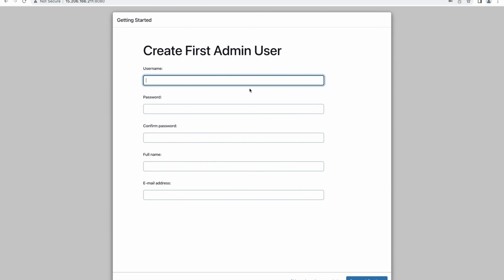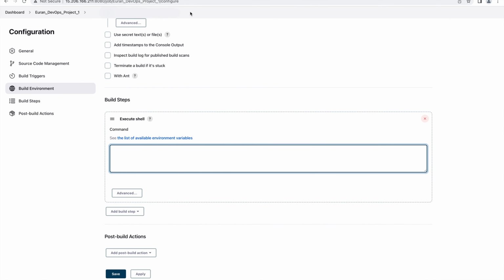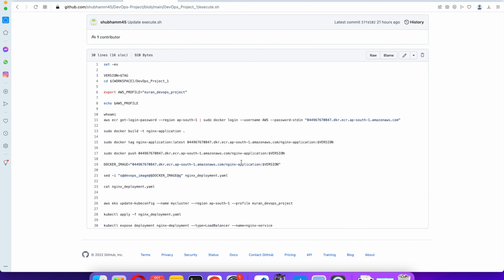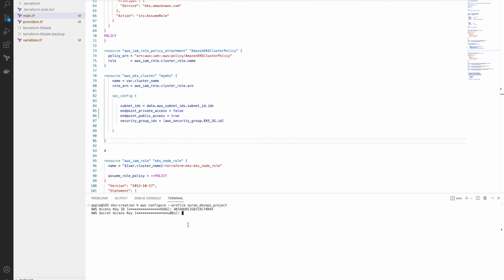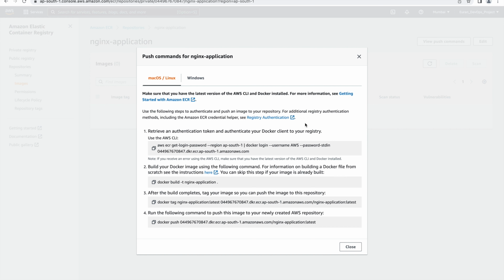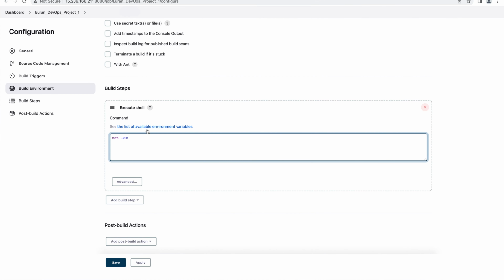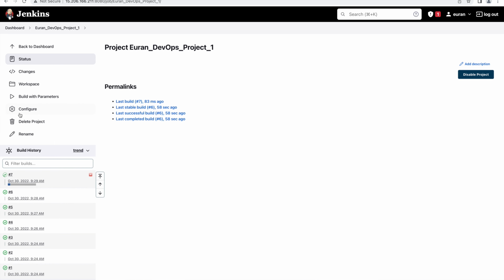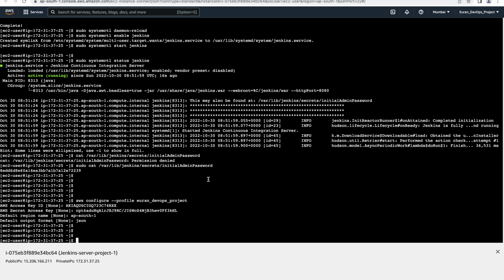DevOps Project 1 | Part 2 | GitHub+Jenkins+Docker+ECR+Kubernetes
Devops project